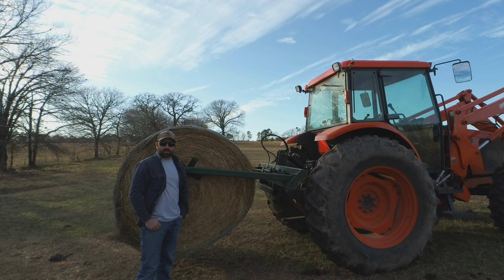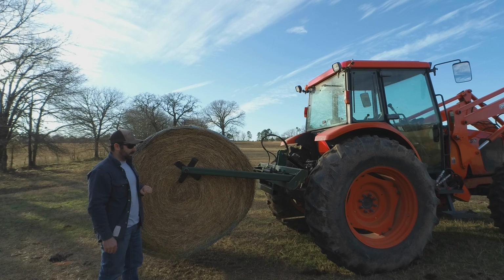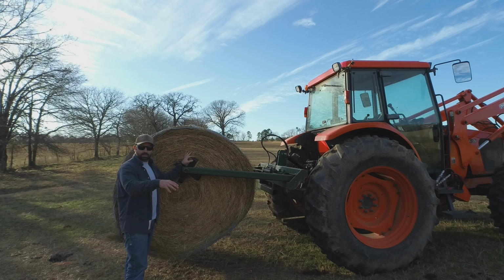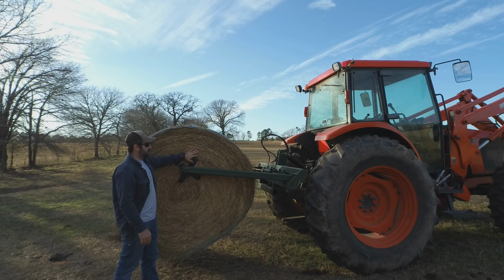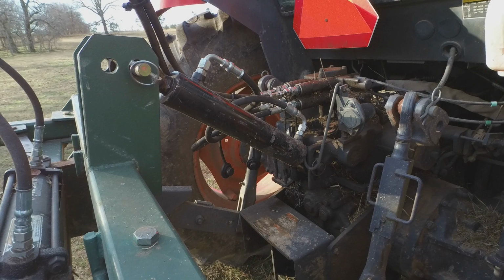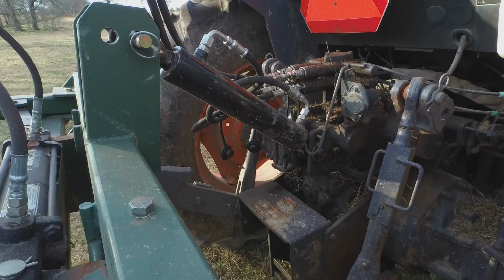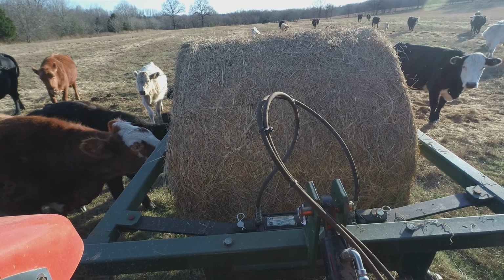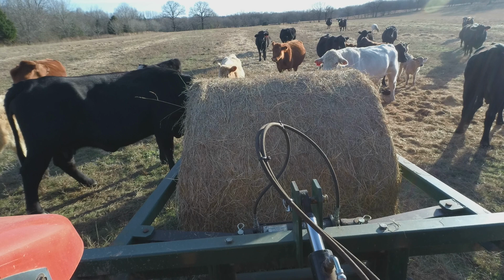How to Unroll Hay - Build Soil Like Greg Judy!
Unrolling hay with the 3 point unroller equipped with a hydraulic top link. Using the Greg Judy method to build soil, increase soil health, and help in pasture management. Be on the lookout for another hay unrolling video showing a method that doesn't require the 3 point unroller or other special unrolling equipment!

Here’s the hydraulic top link cylinder I use